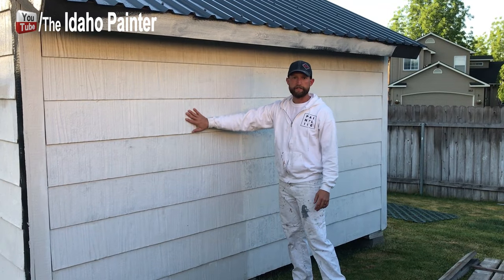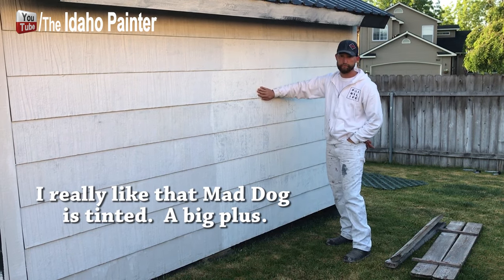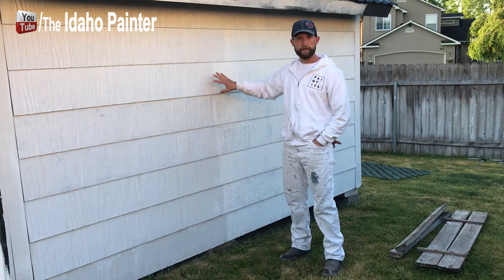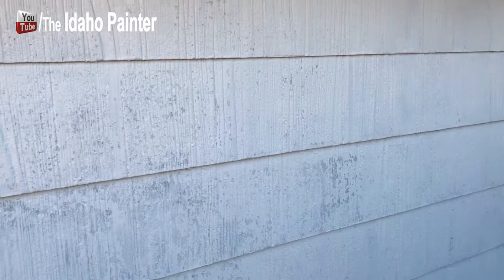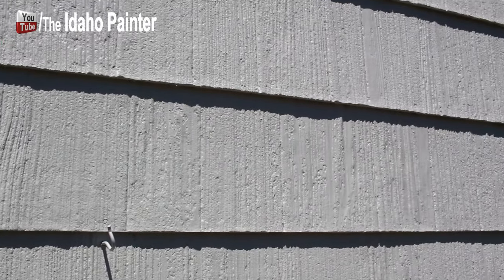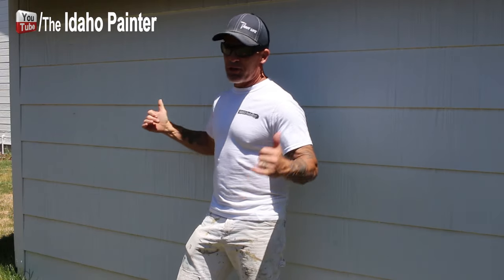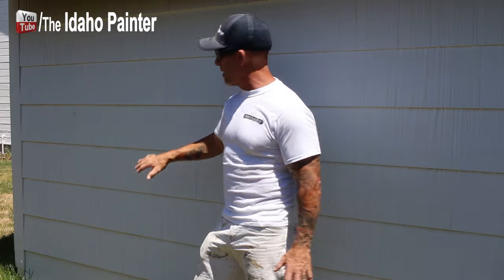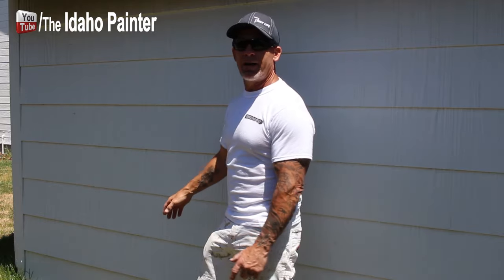How To Stop Or Repair Peeling Paint.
How to fix peeling paint.  Simple primer that stops and repairs peeling paint for good.

Home improvement tips, tools, projects, hacks and more!  Oh, and how to paint a house for the DIY or professional painter.  You home repair headquarters.